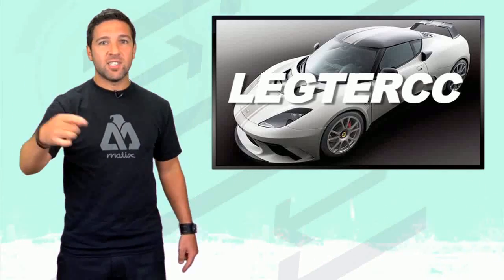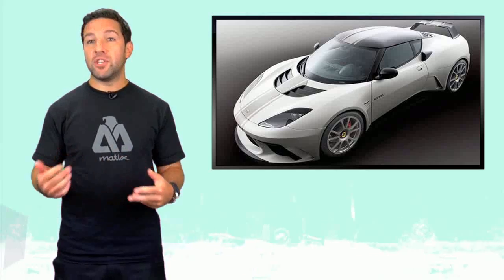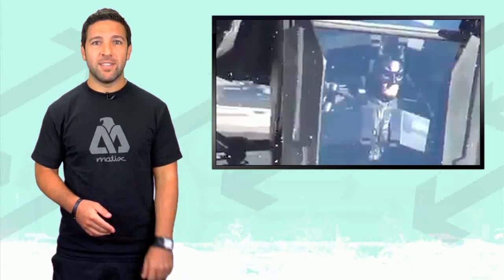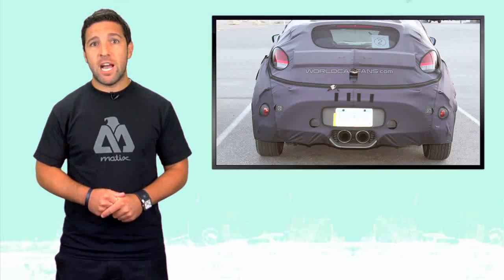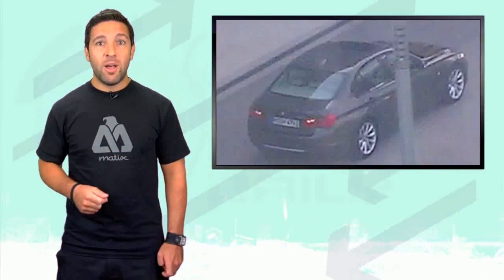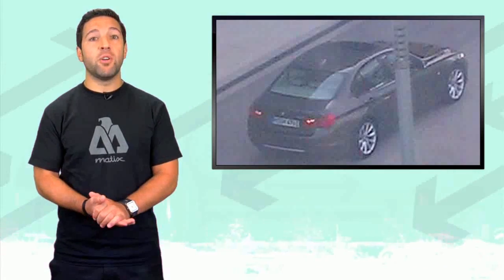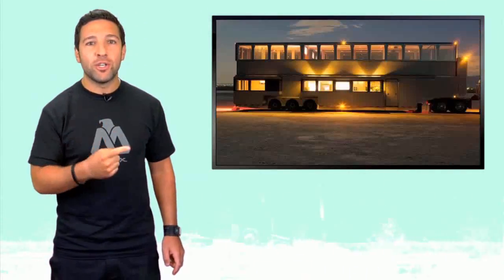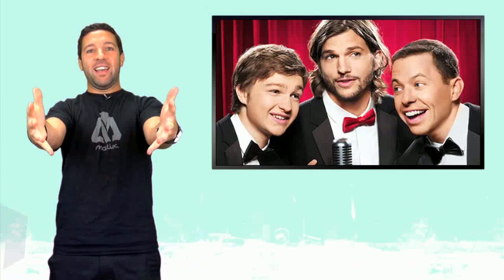Batwing Spied on Batman Dark Knight Rises Set, Veloster Turbo Spied, Lotus Evora GTE Concept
The new Batwing is spied on the set of The Dark Knight Rises, the Hyundai Veloster Turbo is caught testing in California, and Lotus reveals the Evora GTE Concept at Pebble Beach. Fast Lane Daily hosted by Derek DeAngelis.